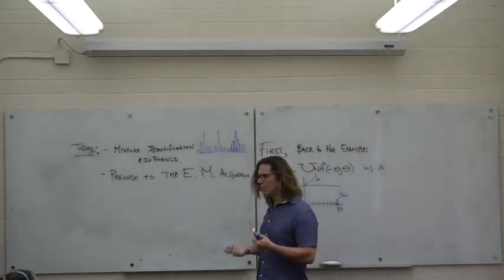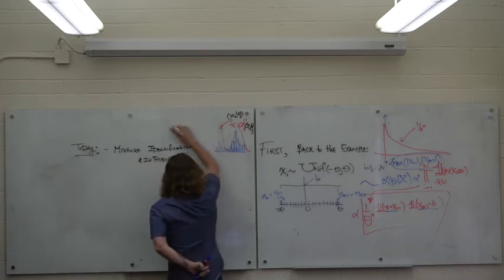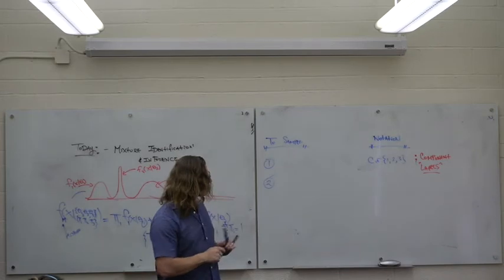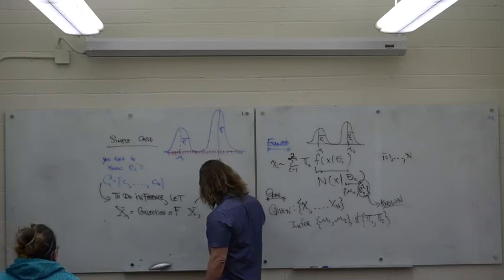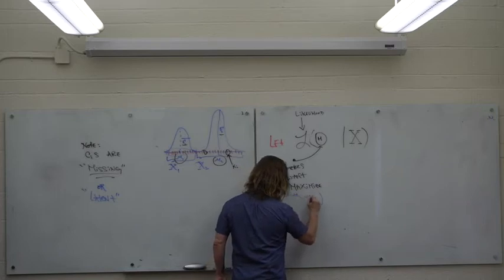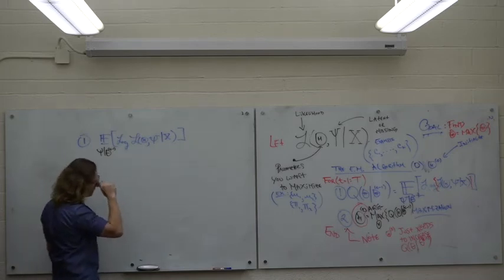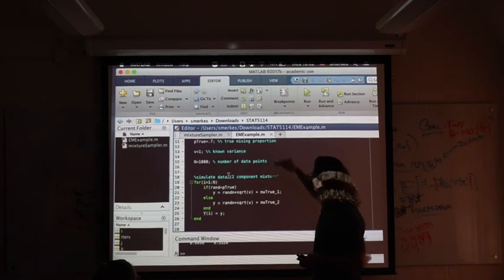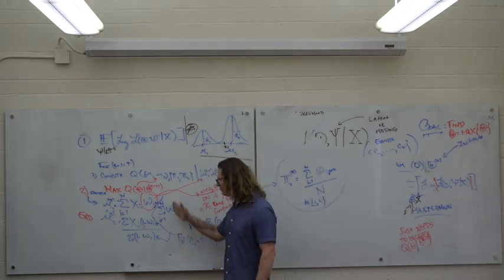Statistical Inference 04012020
1) Review: Mixture models
2) Mixture inference
3) Prelude to the EM Algorithm